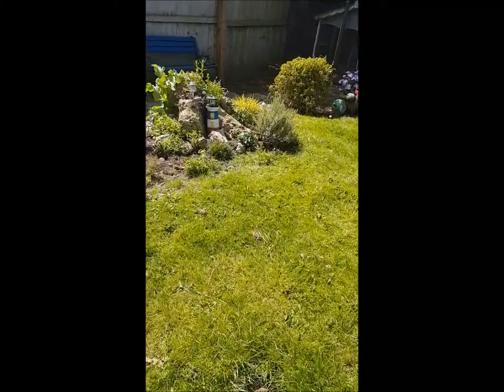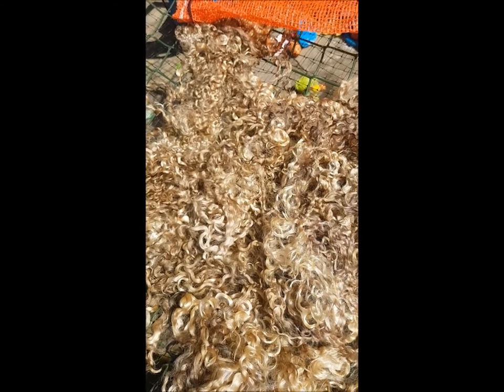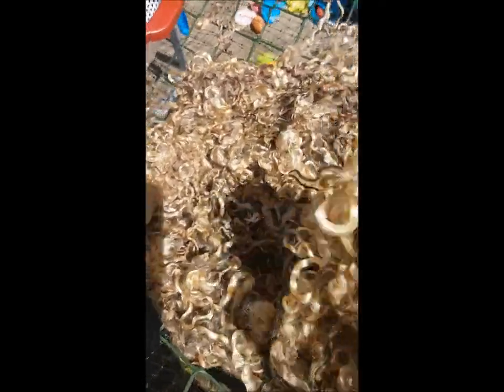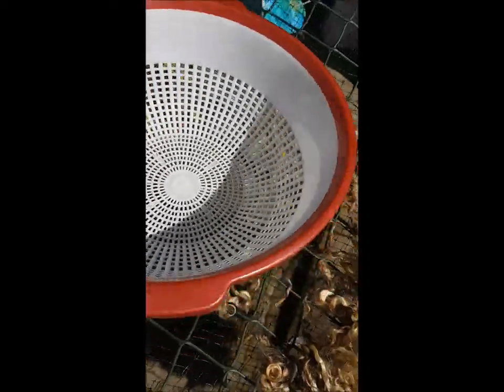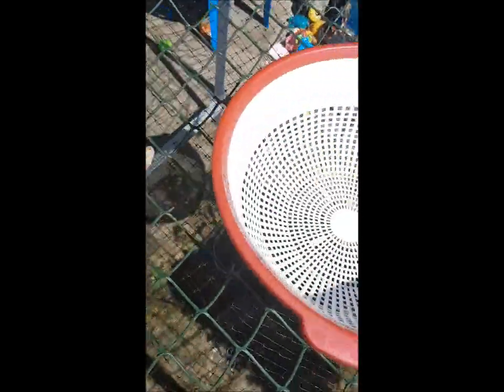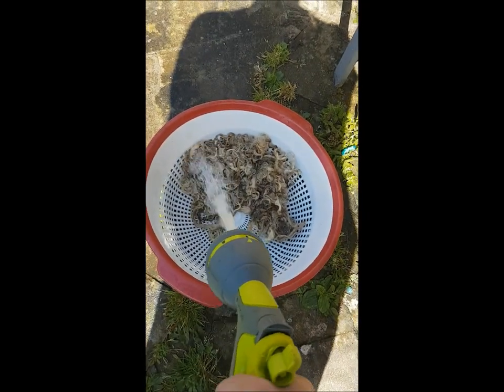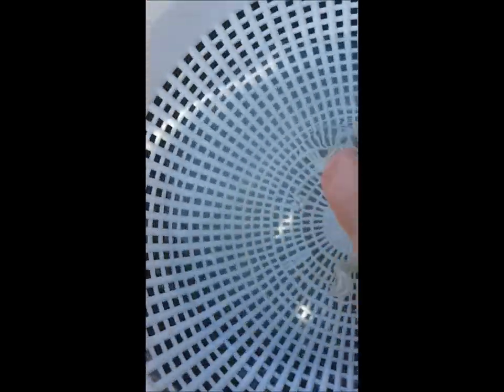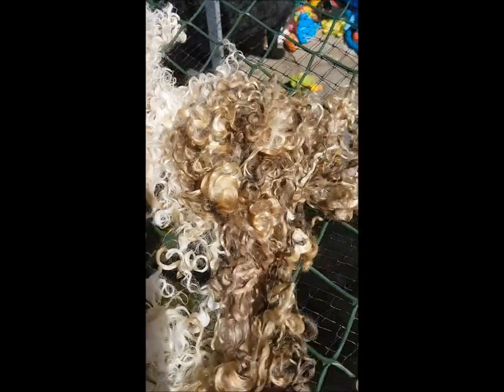Beginners Guide to prepping greasy Locks | fibre processing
I purchased a gorgeous Teeswater fleece. It was rather greasy, in this video I show you how I prep the greasy locks before washing and dyeing.

I am showing the prep in very small batches, when doing a full fleece I would rinse the fleece all at once.

Sorry for the poor phone footage but a girl can only use what she has to hand!

To purchase this type of fleece visit
woolfromwaleswithlove on facebook